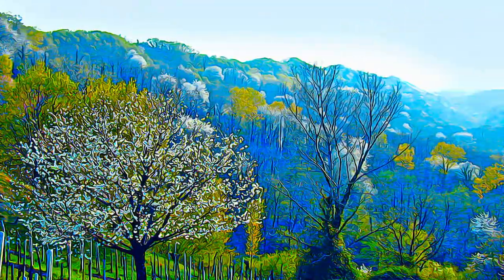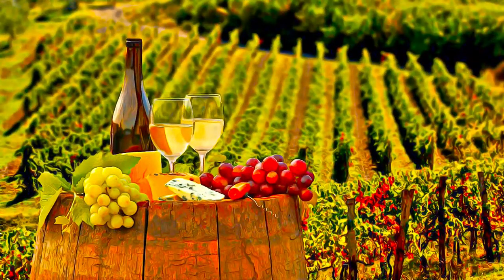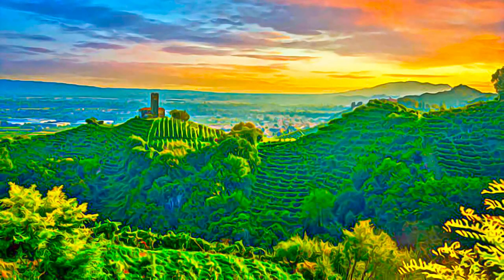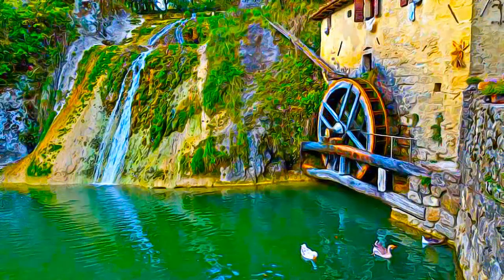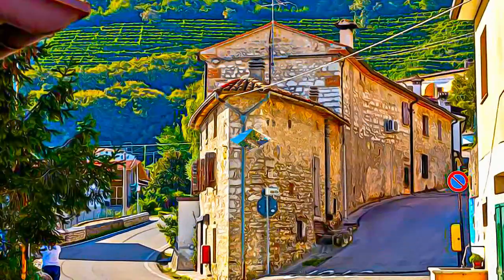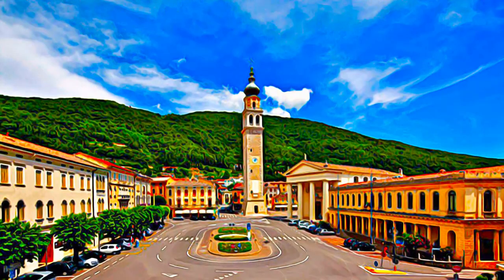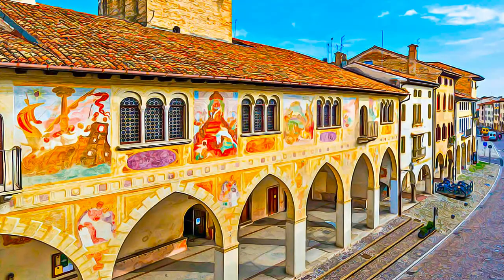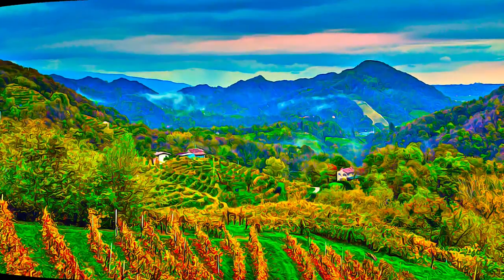Italy - Le Colline del Prosecco di Conegliano e Valdobbiadene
Le Colline del Prosecco di Conegliano e Valdobbiadene - Italy